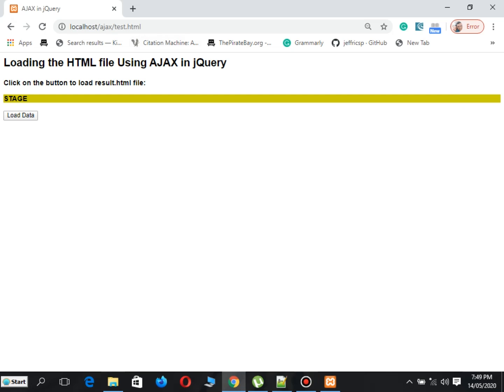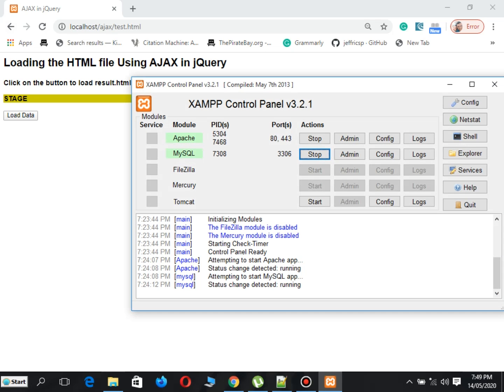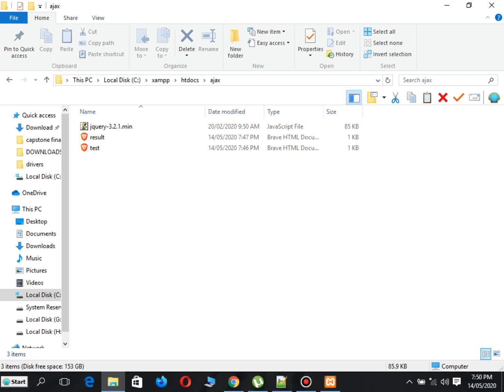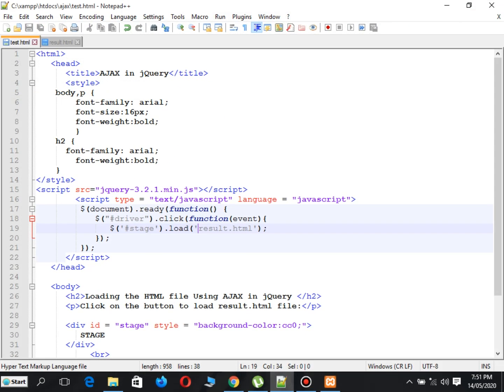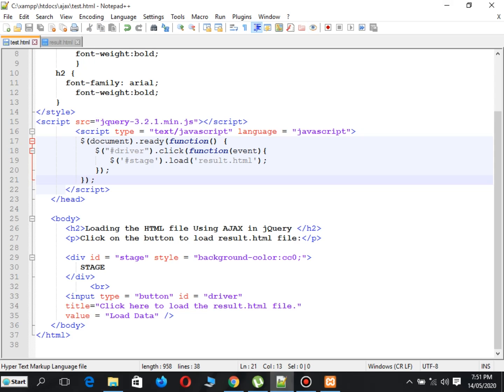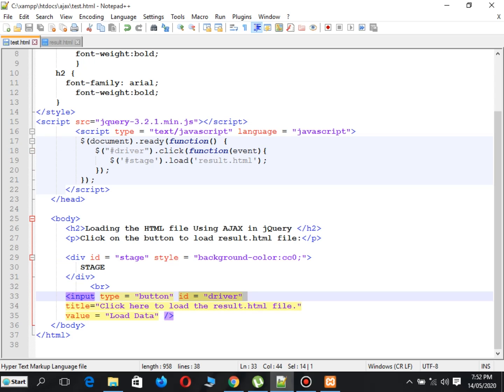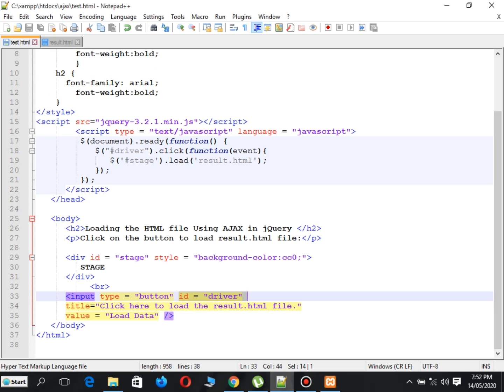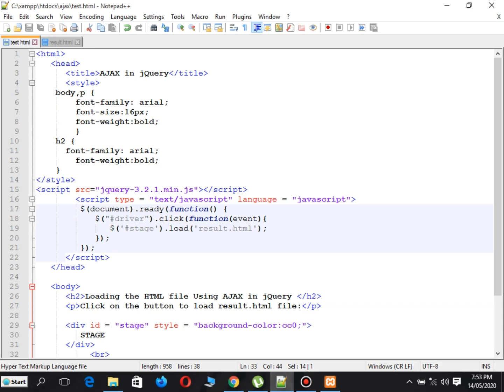Load HTML File Using AJAX and jQuery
A simple program that I wrote to load the HTML file using AJAX and jQuery.

Here in Bacolod City, Negros Occidental I also accepting computer repair, web development using WordPress, Computer Networking, and Arduino Project development at a very affordable price. My personal website is

My programming website is am also a book author you can purchase my books on computer programming and information technology in the following